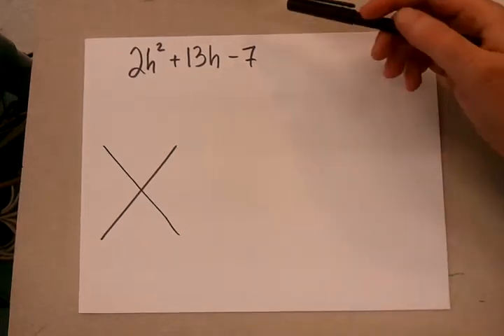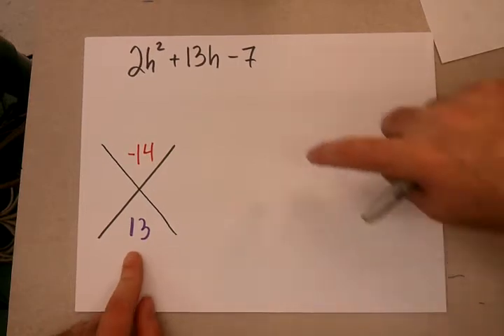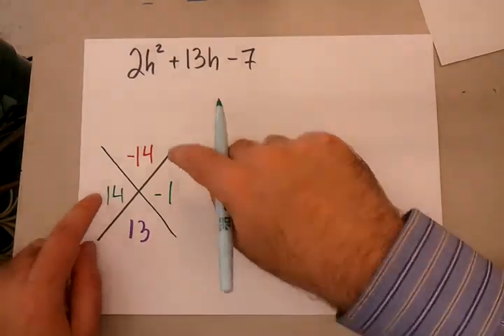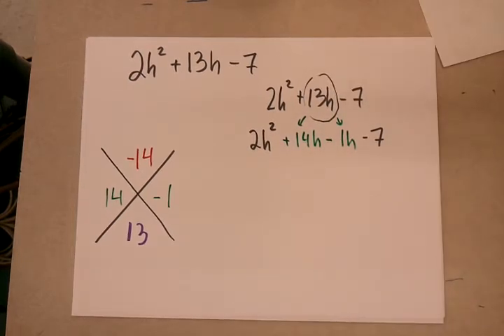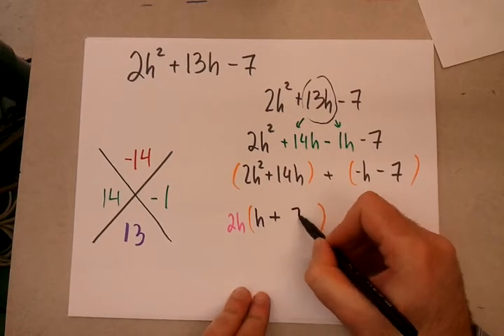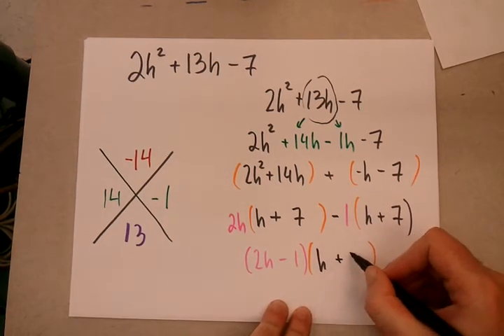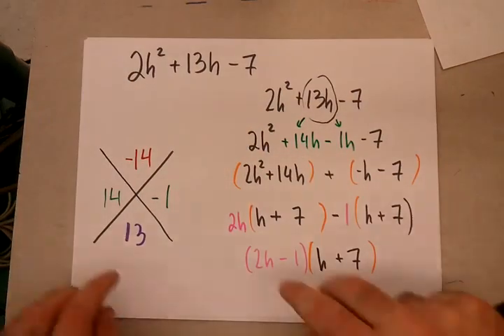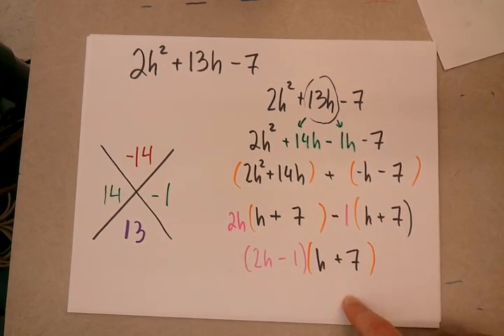Video Lesson 9.7 Part 3 (Diamond Method)